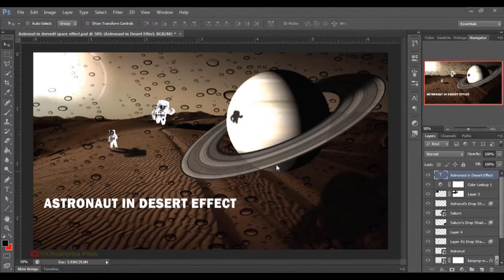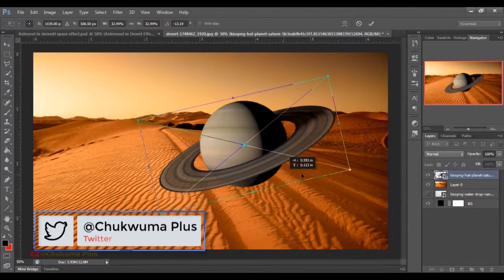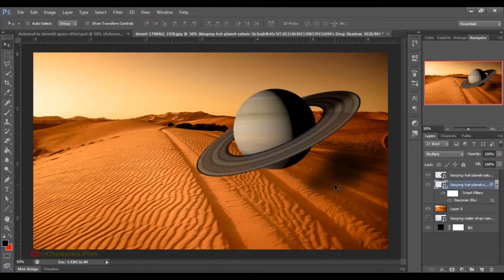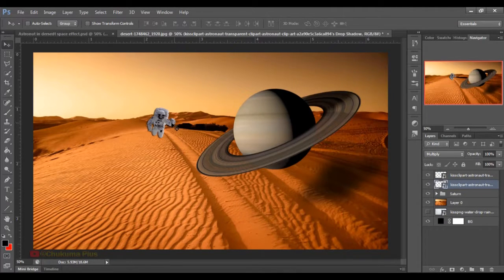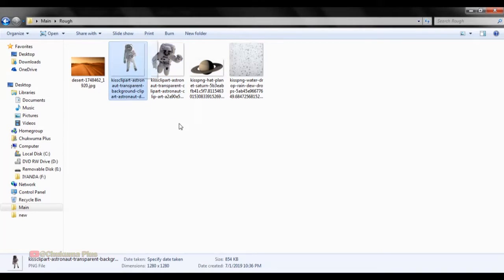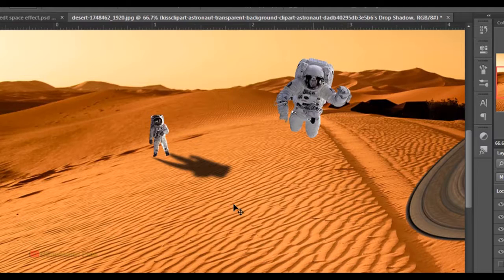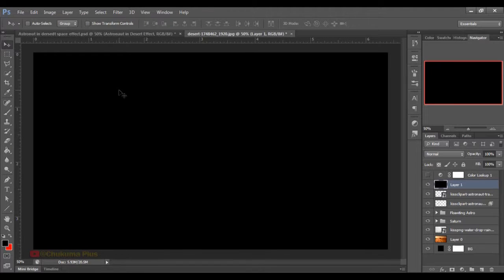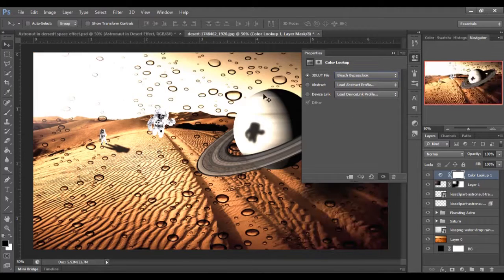Astronaut in Desert Effect in Photoshop CS6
In this tutorial, we are going to be learning how to create